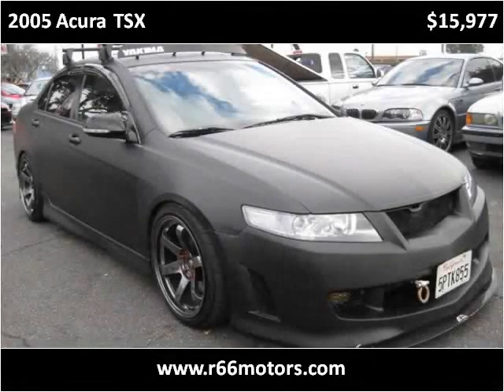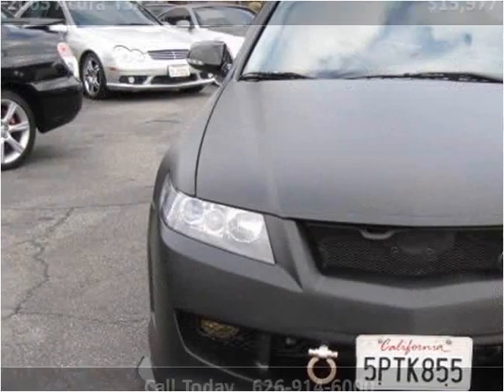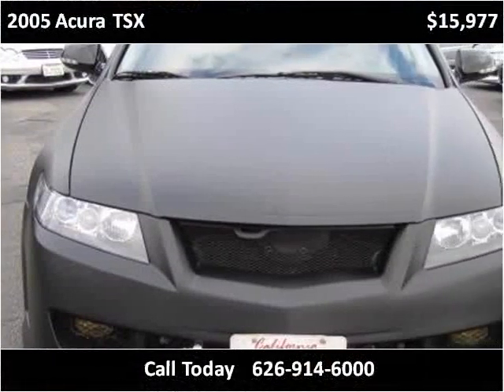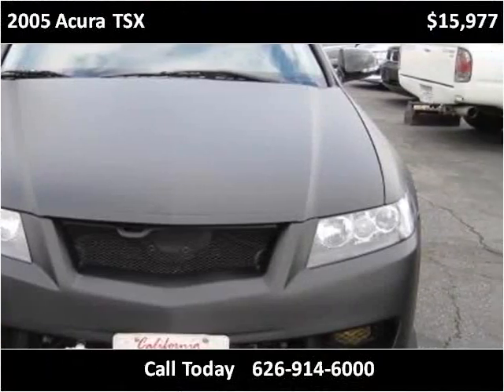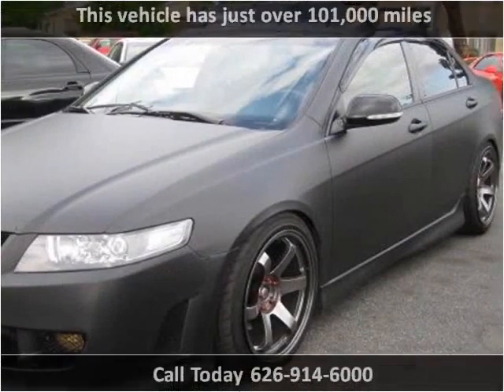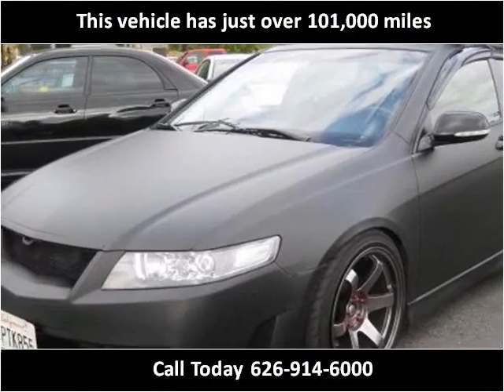2005 Acura TSX Used Cars Glendora or Baldwin Park CA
This 2005 Acura TSX is available from Route 66 Motors.